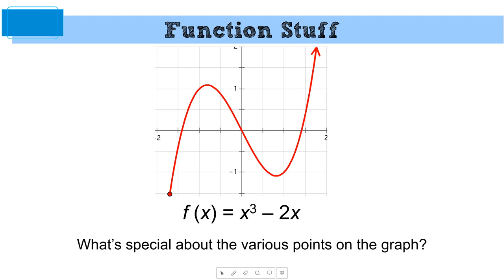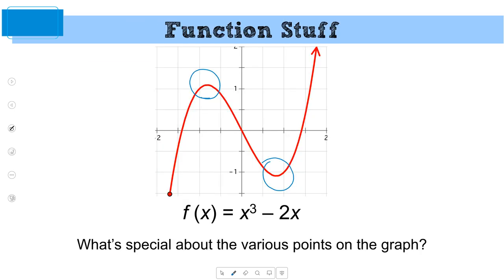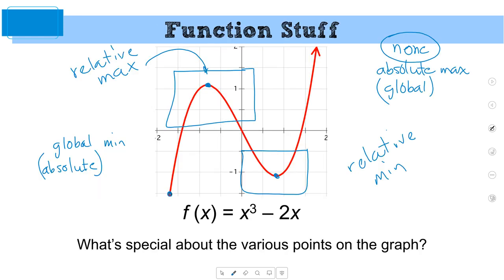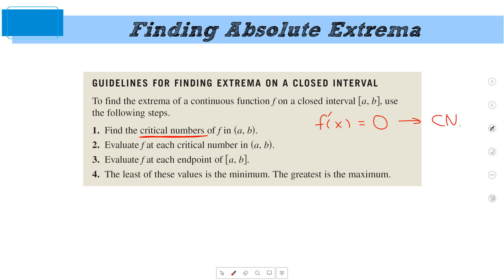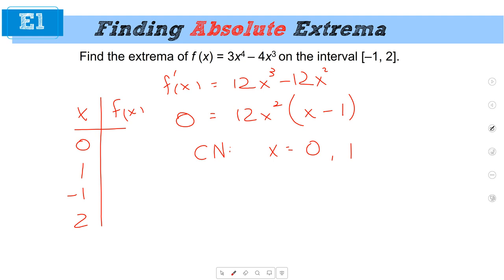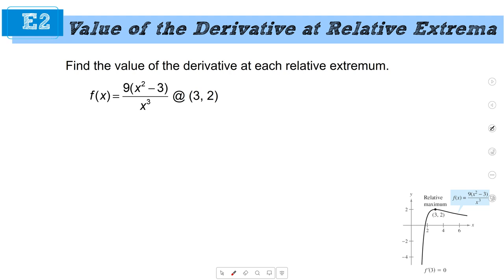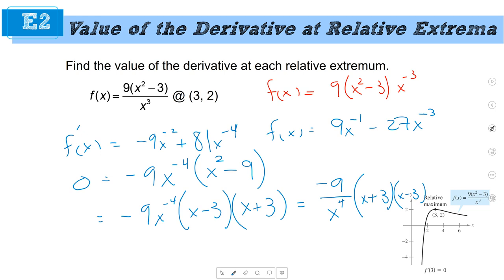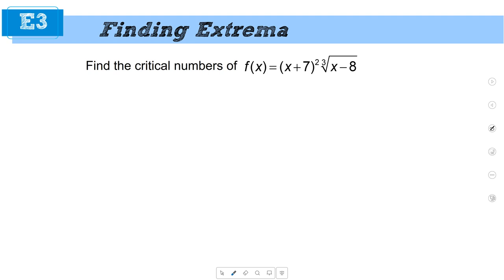Introduction to Extrema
What are absolute and relative extrema?